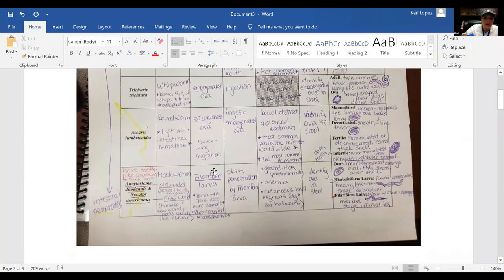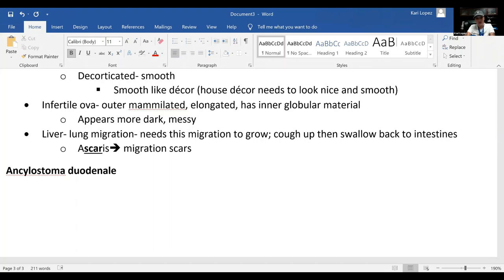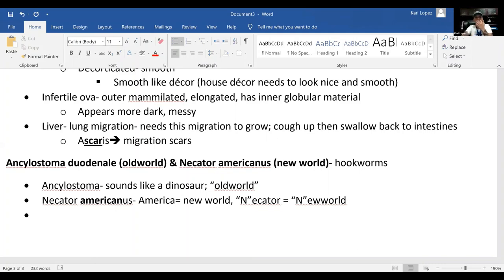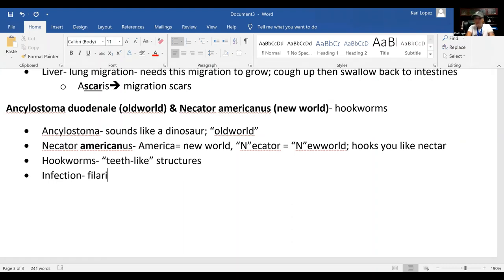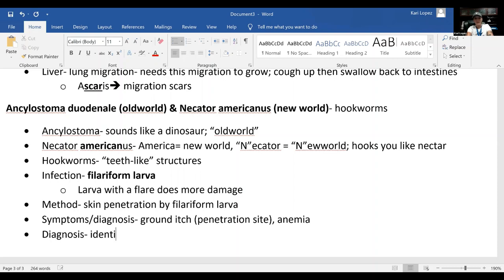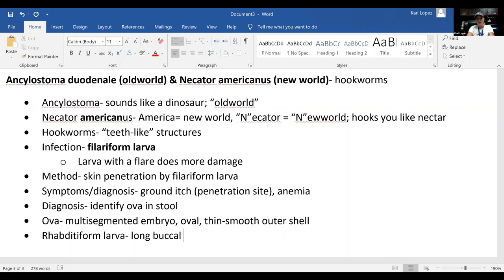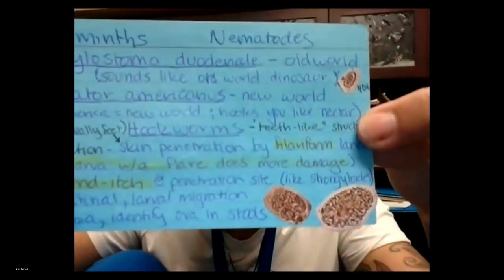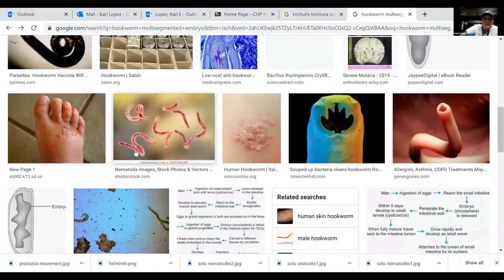(Hookworms)- Necator americanus and Ancylostoma duodenale- Nematodes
Nematodes minis- Old world and new world hookworms. MLT/MT tutor session for parasite.